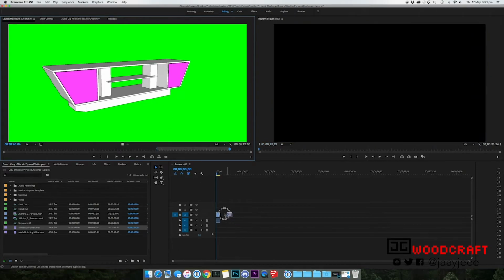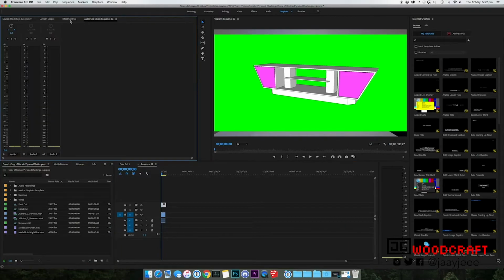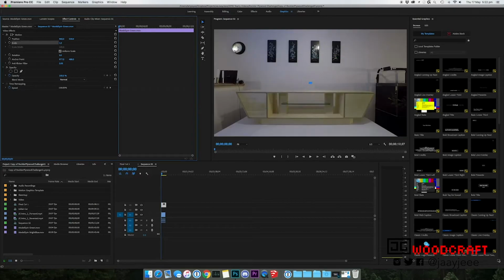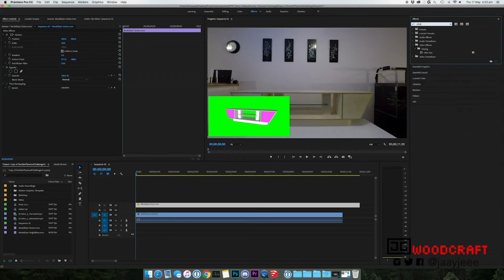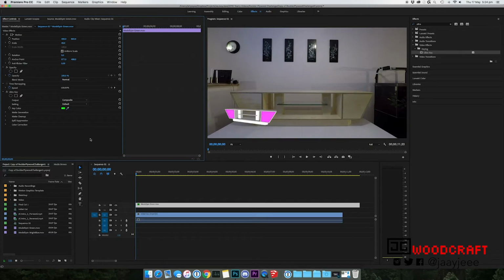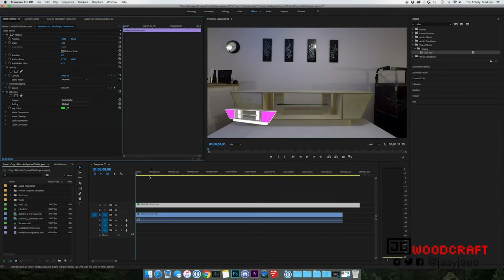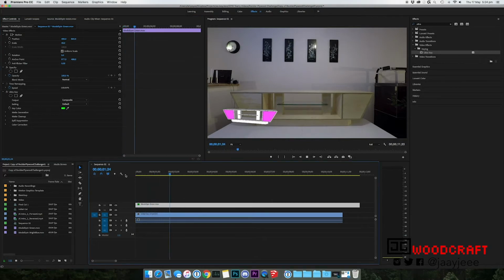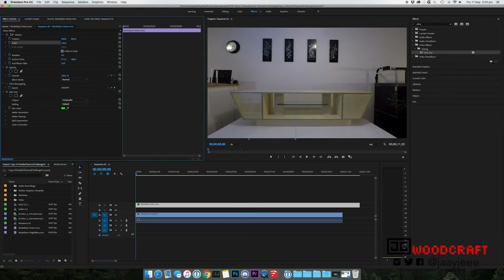Adding 3D Animated Overlays to your Build Videos! | JaayJeee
This is just a quick tutorial on how to use some footage your 3D models and overlay them onto your project videos!

All you'll need is to give your models a bright green or blue background, record/screenshot it, and use this tutorial to add it to your build video!

My name is Jason and I'm a 30 year old woodworker from Australia. I've been practicing my hobby for a short while and have only in the last year started taking it really seriously.

I'm not that good just yet, but with each and every project, and each and every mistake, big or small, I learn a great deal.

I hope you'll enjoy seeing me learn and grow!

In 2018 I kick off my new channel with JaayJeee Woodwork.

I'll be trying to make as many project videos as I can throughout 2018 to get the ball rolling.

Blue Yeti Professional Microphone